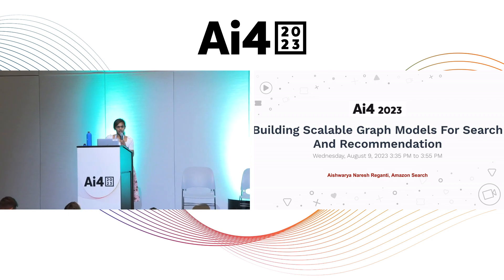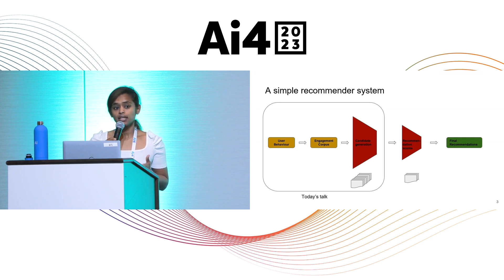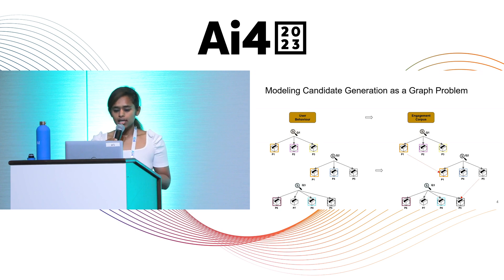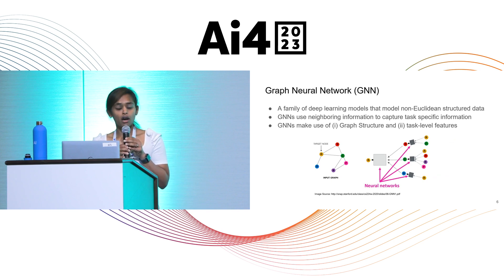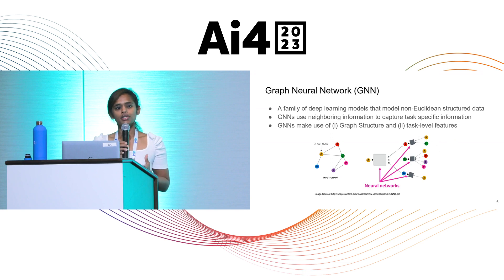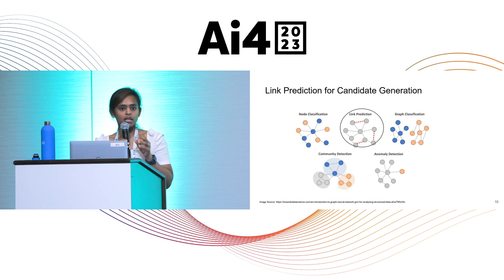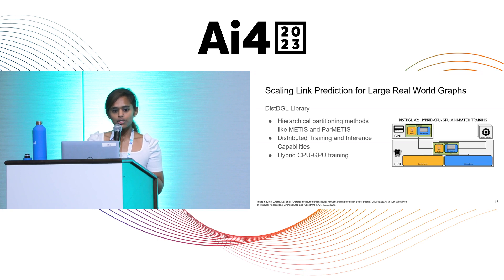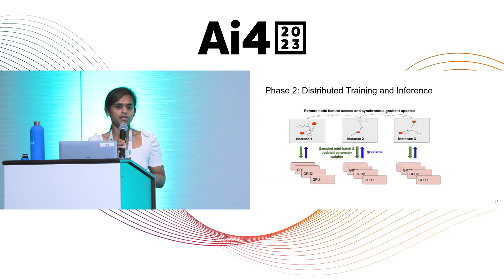Building Scalable Graph Models For Search And Recommendation with Amazon Search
Aishwarya Naresh Reganti, Applied Scientist, Amazon Search

Abstract:
Graph based neural networks have garnered a lot of attention over the past few years especially in Search and Recommendation technology. Large global web companies like Amazon, Facebook, LinkedIn and Google use graph based models both in production and offline to develop robust representations of their existing knowledge graph systems . However, large scale graph modeling brings in a host of new challenges both on the machine learning architecture front and the distributed computing front. Large real world graphs are noisy, have a power-law distribution, contain high-behavior hub nodes which cause load imbalance during training/inference on the one hand and non-behavioural nodes with cold-start issues on the other. In this talk, I’ll go over the approaches to overcome challenges in large scale GNN modeling and present methods to scale and productionize GNN based models.